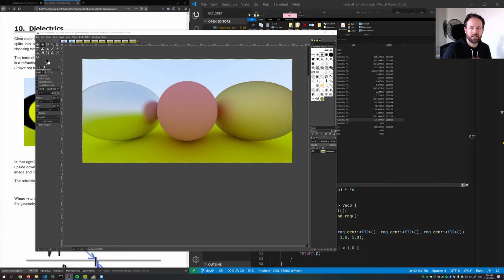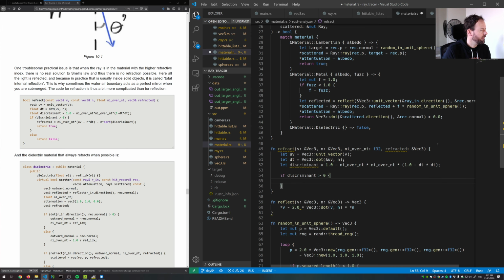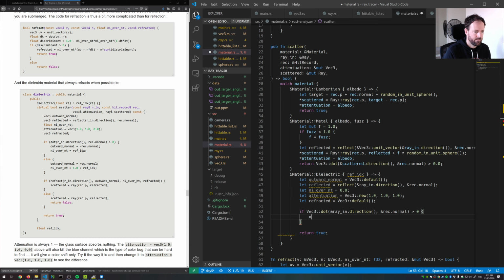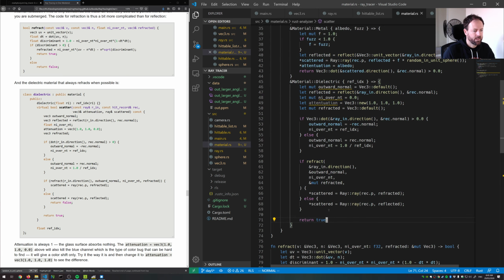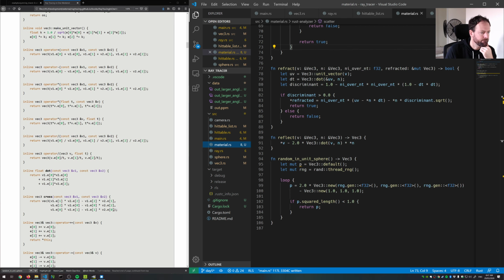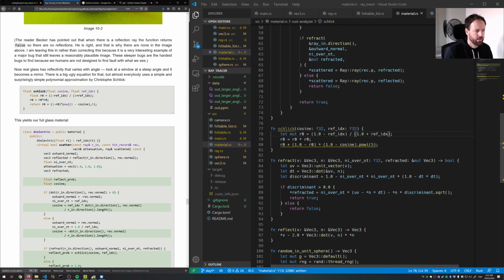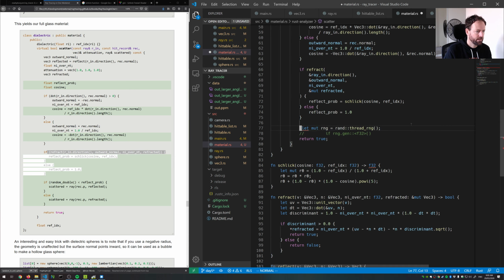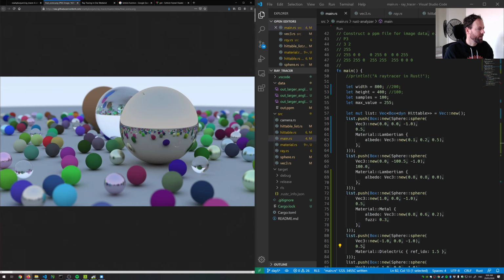Building a Ray Tracer in Rust: Part 6 - Implementing dielectrics (e.g. glass)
In this video we implement the Dielectric material, and do a couple of small improvements to it like implementing Schlick's approximation for the fresnel factor in our dieletric material.

We're almost at the end of this series, and if you want to follow along, have a look the Github repo and the excellent online tutorial I'm using as the basic of their video series: